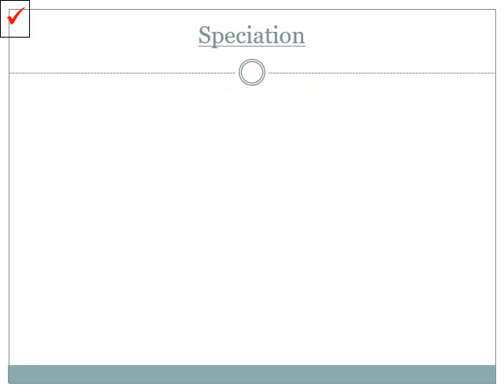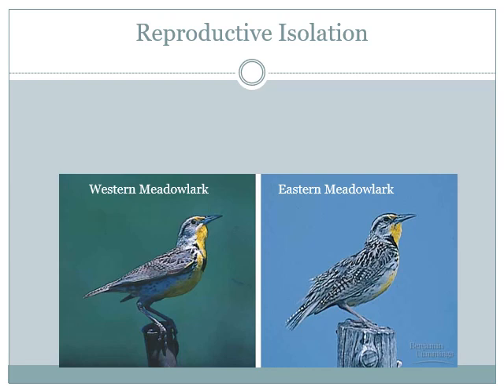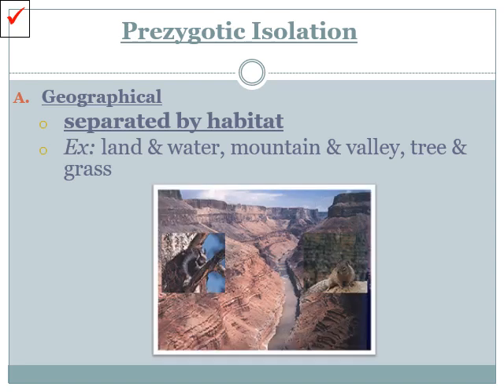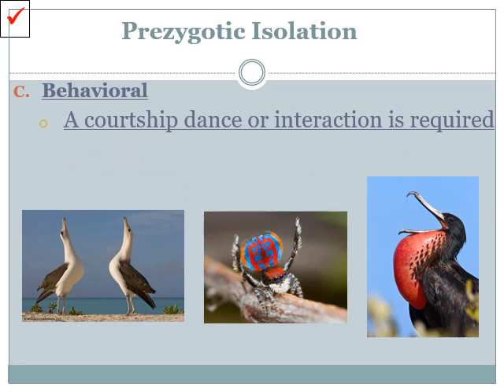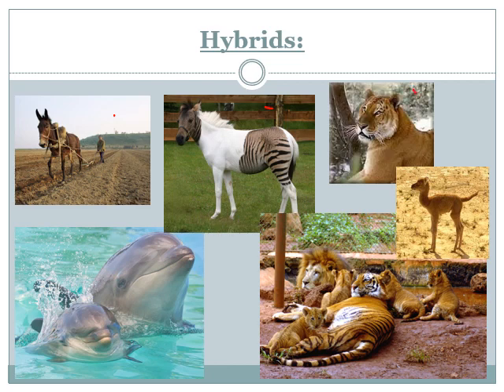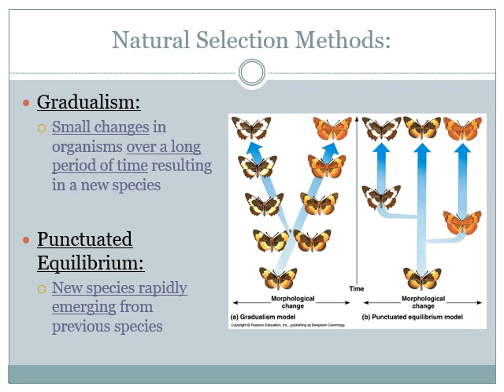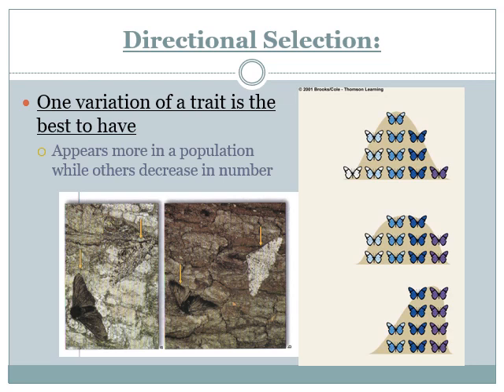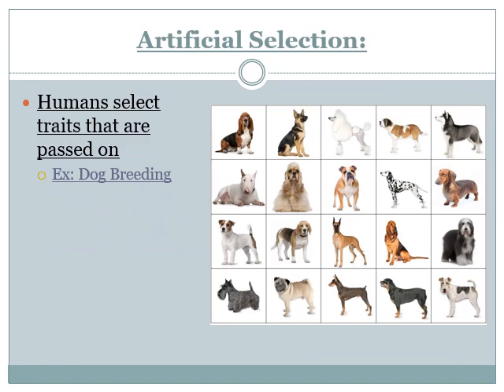Speciation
In this video, we will be discussing the theory of speciation as well as how this can occur via the selection of traits and isolation of individuals in nature.